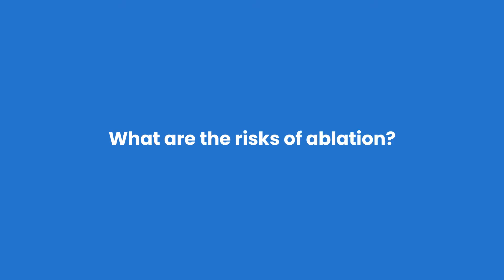Cardiac ablation procedure, risks and success rate | London Heart Clinic